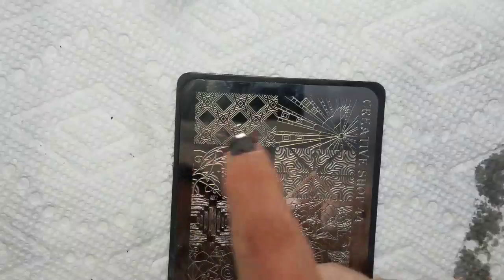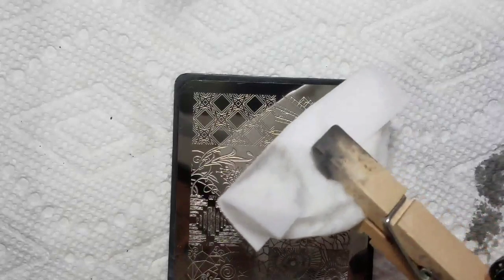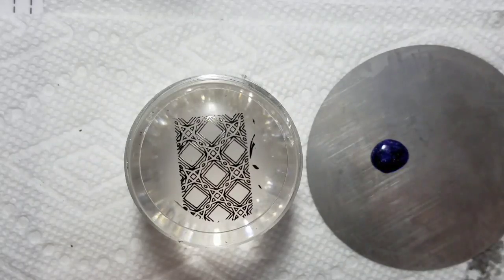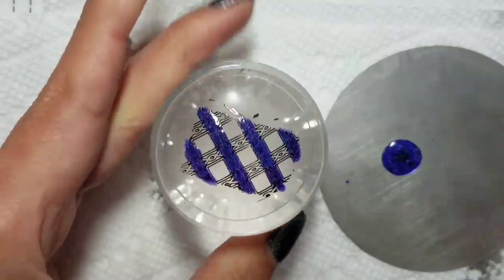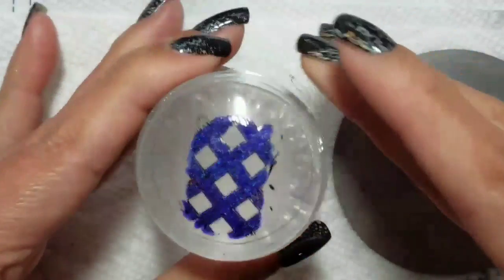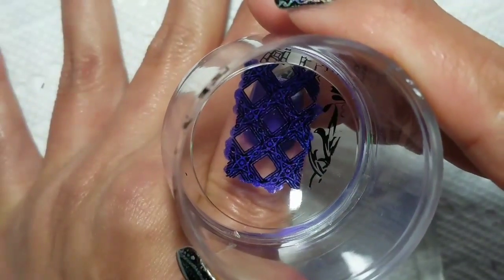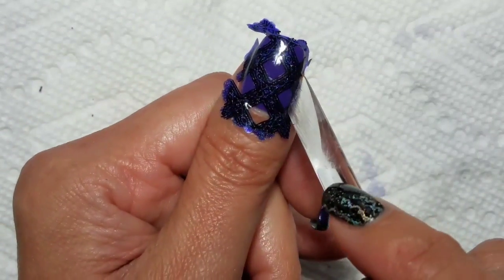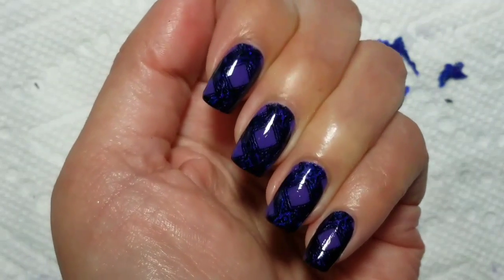Reverse stamping tutorial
Products used:
Bluebird Lacquer I'd Hit That
Creative Shop plate 44
El Corazon Kaleidoscope stamping polish in Black
Vapid Lacquer Grape Stomp
Lint free pads by Nicole Diary